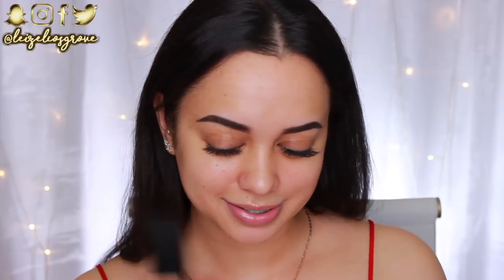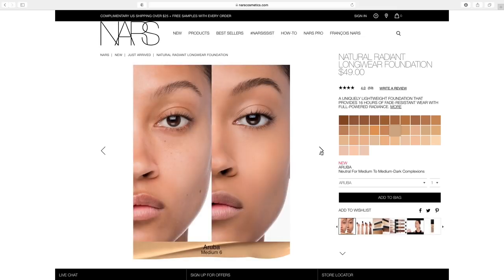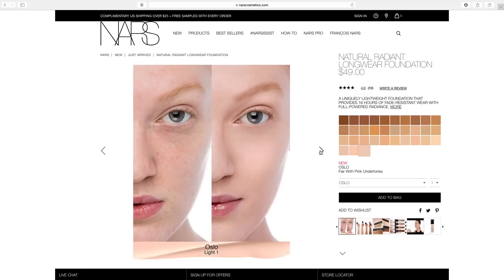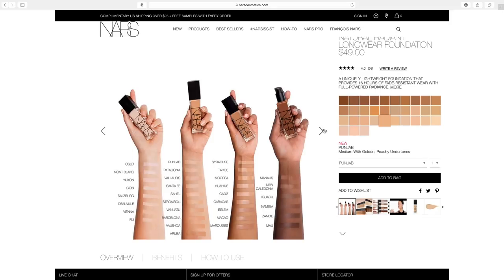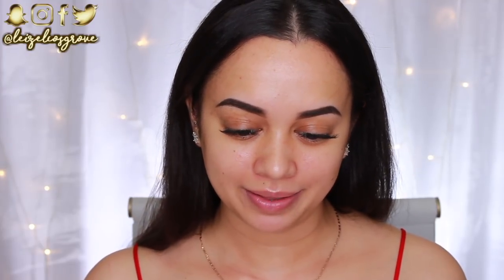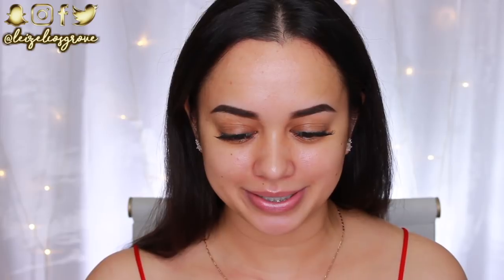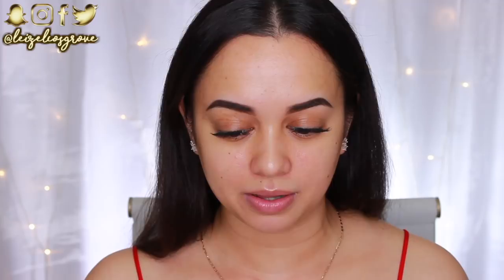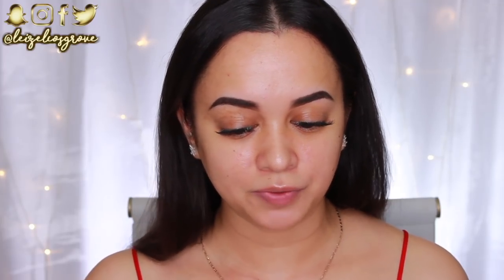NARS NATURAL RADIANT LONGWEAR FOUNDATION | OILY SKIN REVIEW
It's been a little while since I tested a foundation out buuuut I was finally able to get my hands on the NEW Nars Natural Radiant Longwear Foundation. Let me start off by saying - this foundation costs a pretty penny! So today I'm going to be putting it to the test to see whether it really is worth the price tag. Hope you guys enjoy! x

NARS Natural Radiant Longwear Foundation - Medium 1 'Punjab'

🎬 C R E D I T S :
⇢ Camera Used : Canon 600d/Rebel T3i
⇢ Editing Program : iMovie

Stay Glowy ✨,
Leizel x